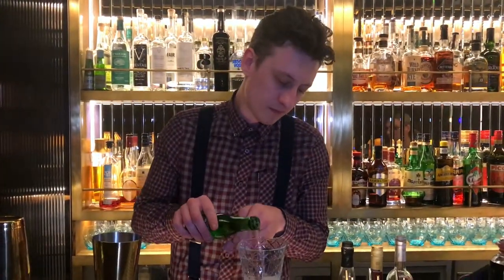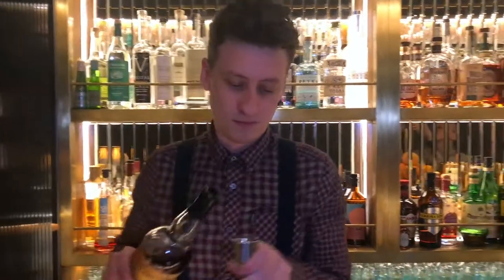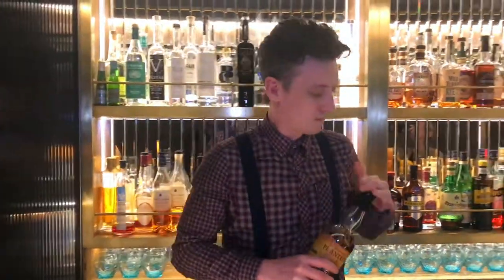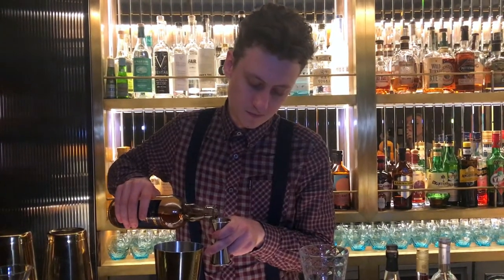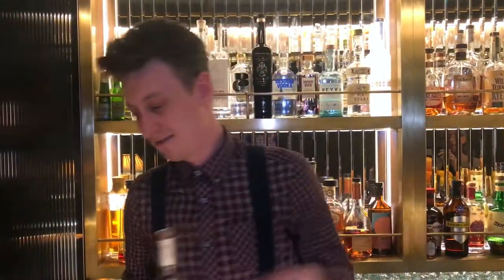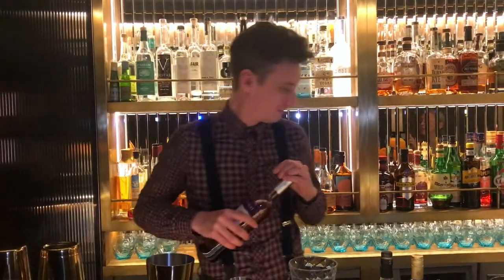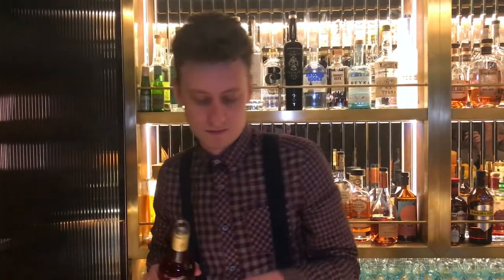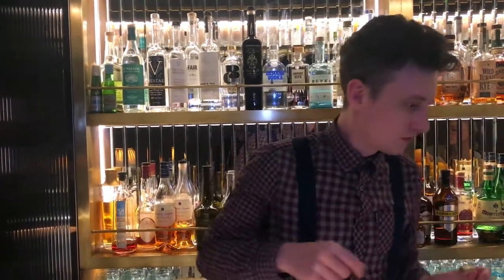Will Hawes from Disrepute (London): ​​ PGJR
Will Hawes from Disrepute makes for us his signature cocktail, the ​
PGJR